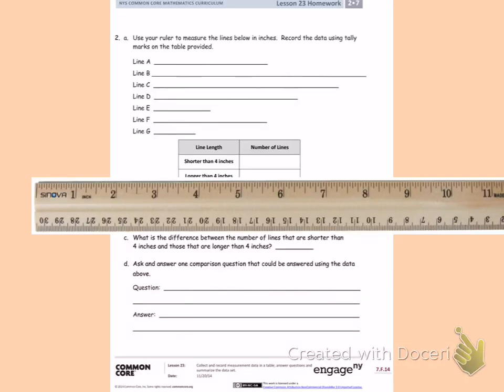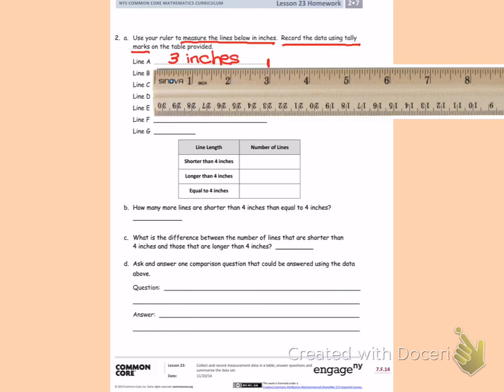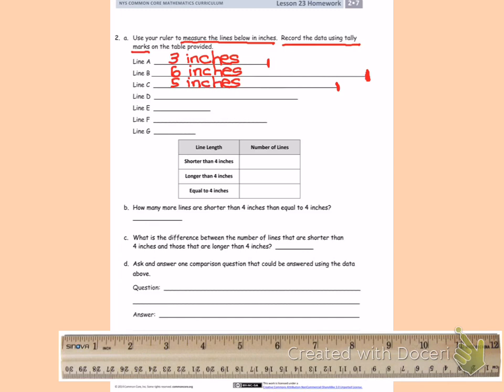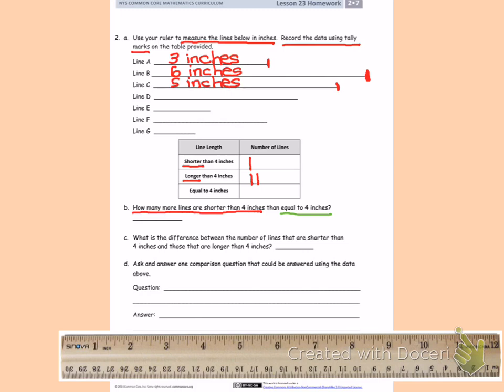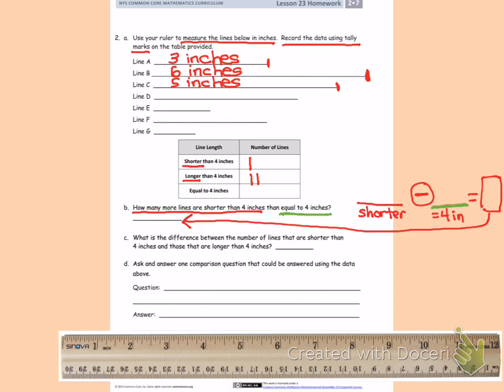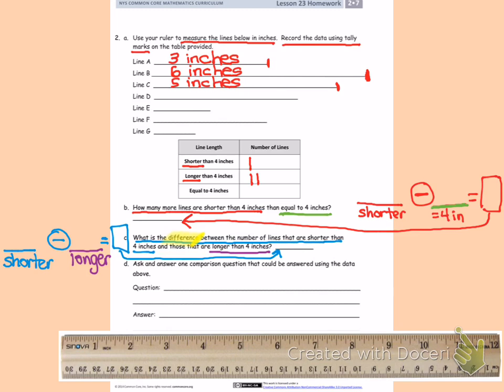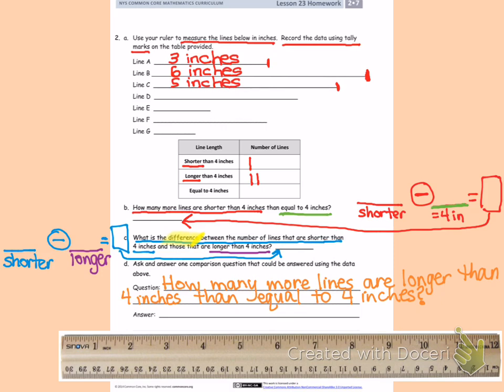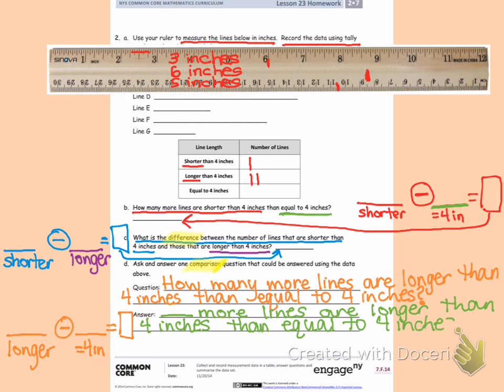GR2 M7 L23 Pg2